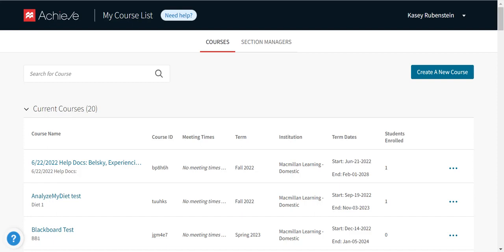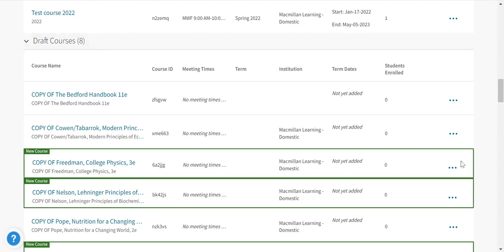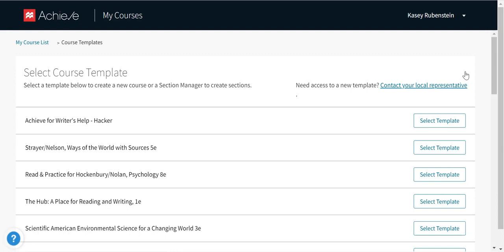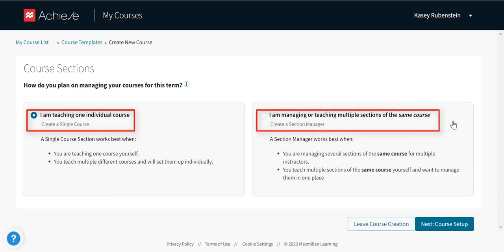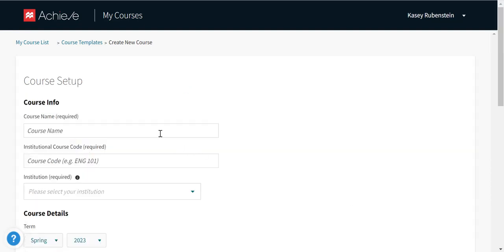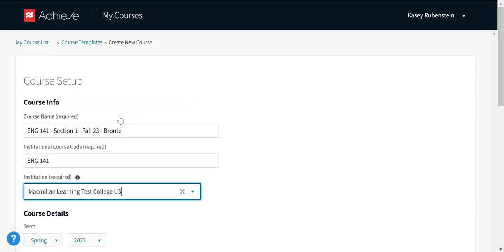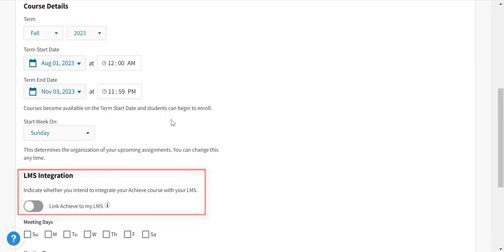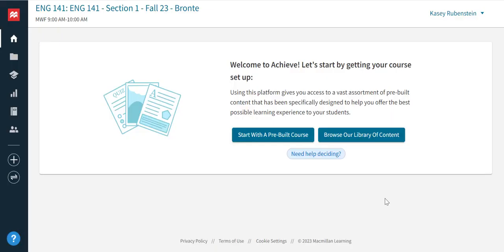Create a new course in Achieve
ABOUT BFW PUBLISHERS
BFW Publishing Group is a part of Macmillan Learning, a privately-held, family-owned company that improves lives through learning. BFW is the leading publisher of AP®️ and Pre-AP®️ resources, whose authors are recognized leaders in the AP®️ communities, and leading authorities on AP®️ courses.